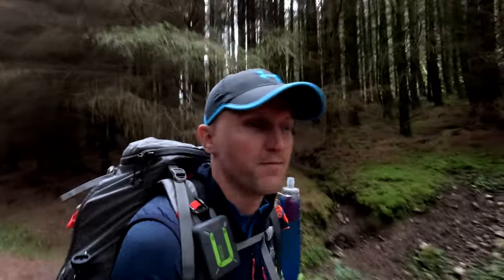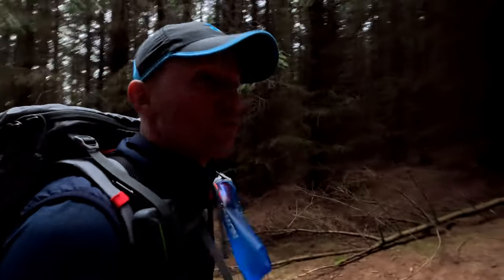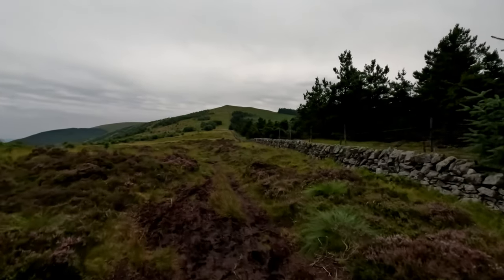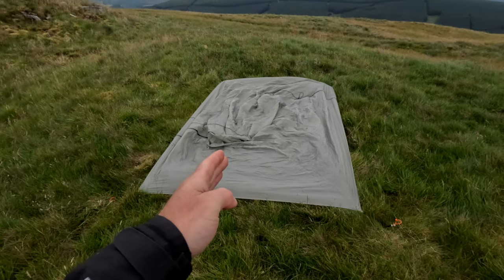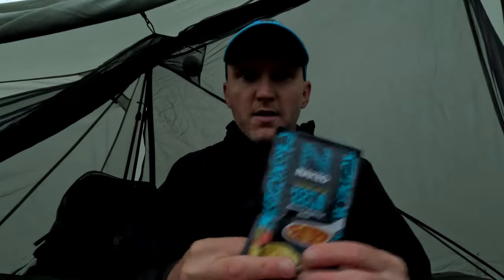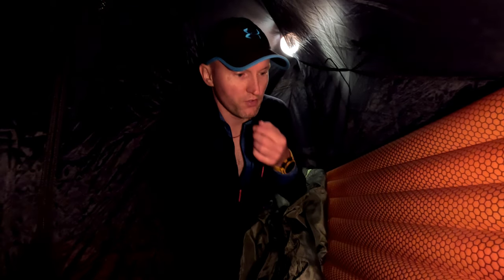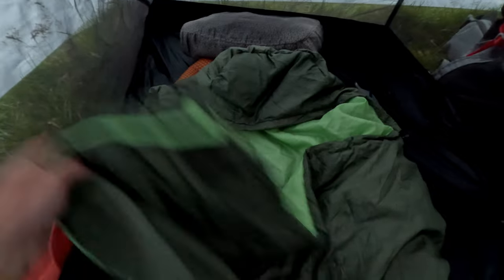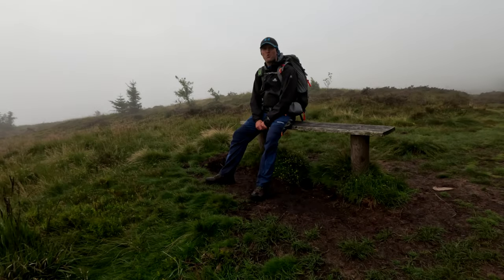Solo Wild Camping | Ochil Hills!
⚡Join me on an impromptu solo wild camping 'micro adventure,' where I share some futher thoughts on the renowned Durston X-Mid tent, and putting a cheap ultralight sleeping bag from Aldi to the test. I decided to take advantage of a small weather window, promptly heading for the picturesque local hills right after work. A short but invigorating hike awaits, leading me to a high campsite above Glen Sherup.

⛏ Gear Used:
- Durston X-Mid 1P
- Aldi Adventuridge ultralight sleeping bag.

📍 Location:
- The Ochils, Glen Devon.

👣 My Hiking, Camping & Vlog Gear:

1: Do you have the right gear?
2: Do you know what the weather will be like?
3: Are you confident you have the right skills and knowledge for the day?